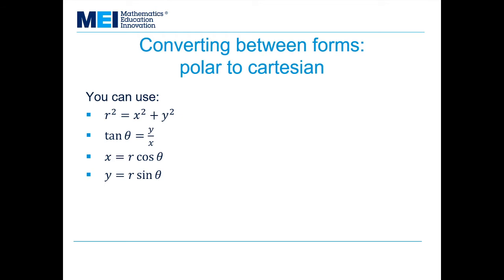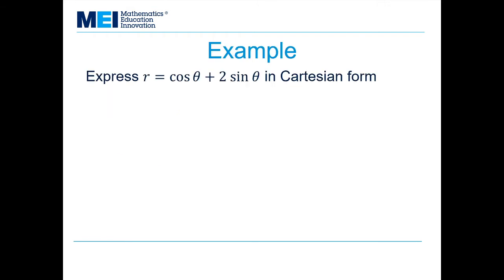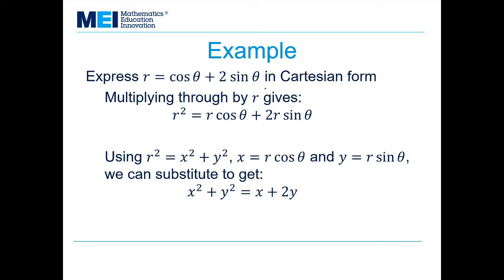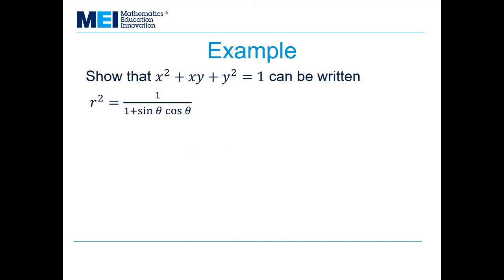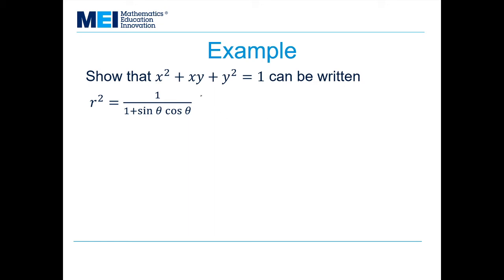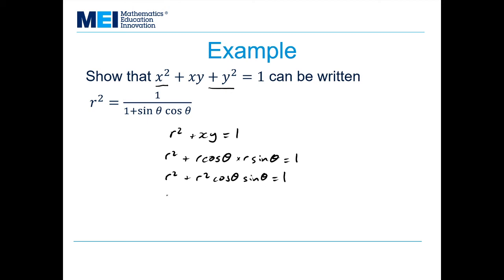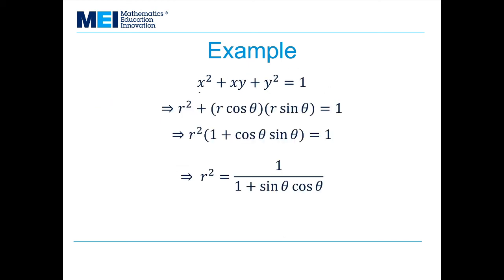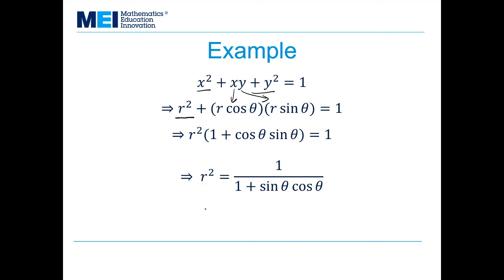MEI FPT: Investigation of Curves 1 - Properties of Curves: Converting between polar and cartesian